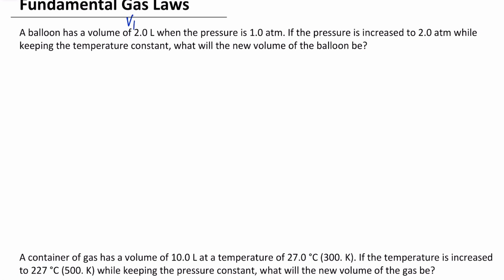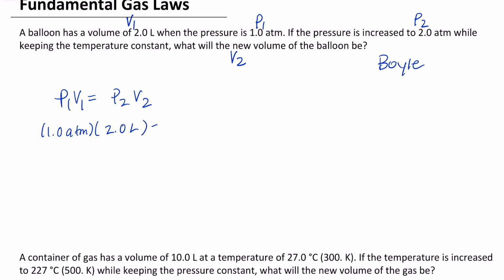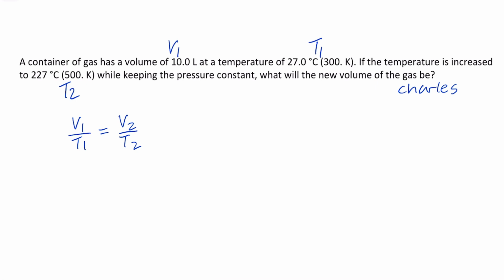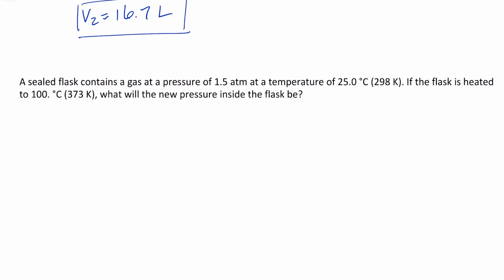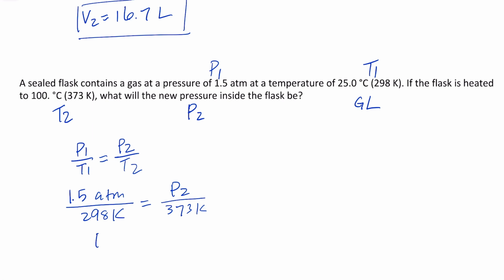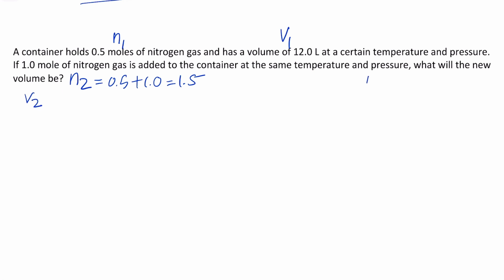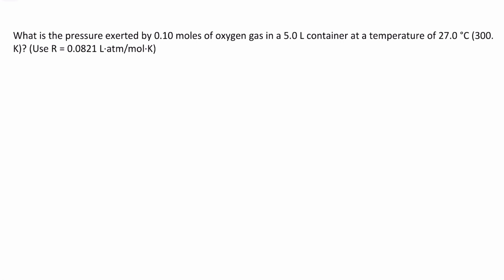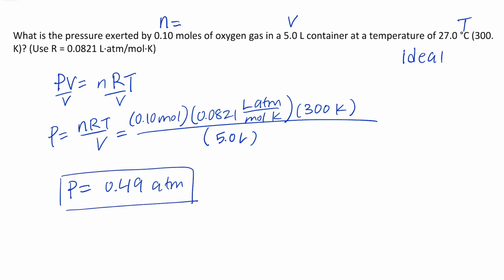Fundamental Gas Laws | Chemistry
Example problems on the fundamental gas laws are worked out in this video.  The gas laws explained in this video include: Boyle's Law, Charles' Law, Gay-Lussac's Law, Avogadro's Law, and the Ideal Gas Law.